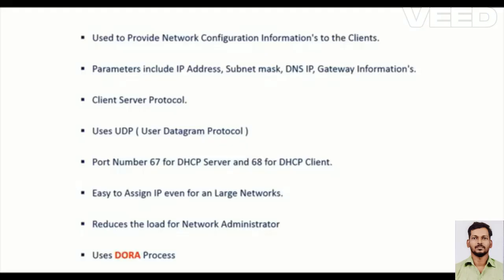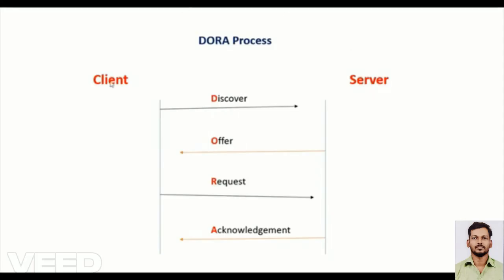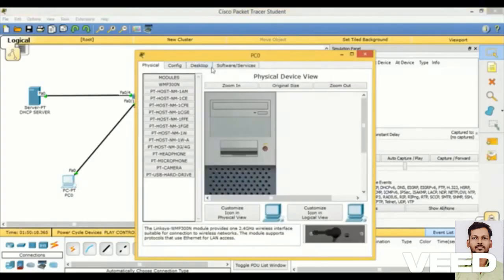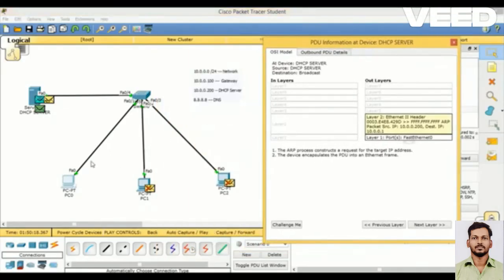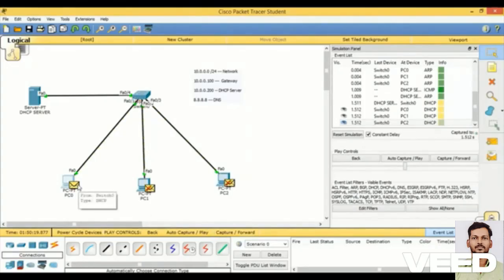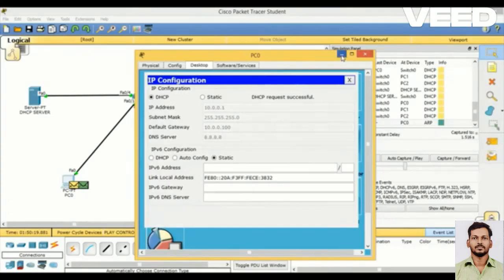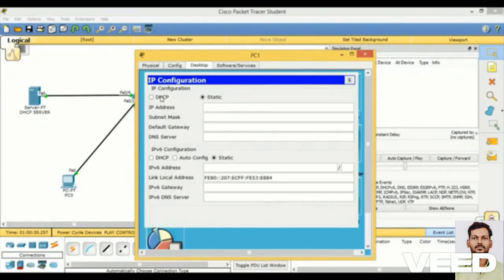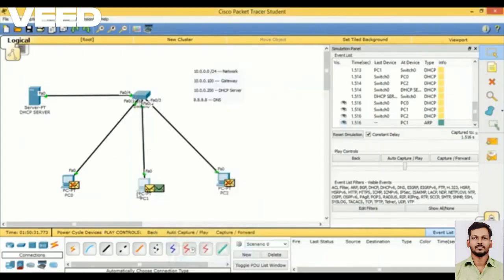DHCP Explained in detial || DORA Process || DYNAMIC HOST CONFIGURATION PROTOCOL